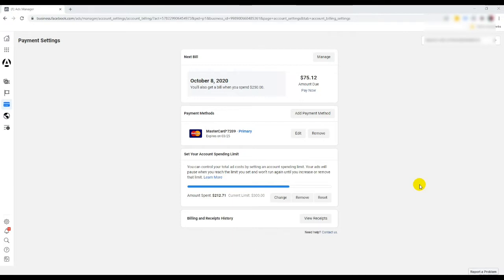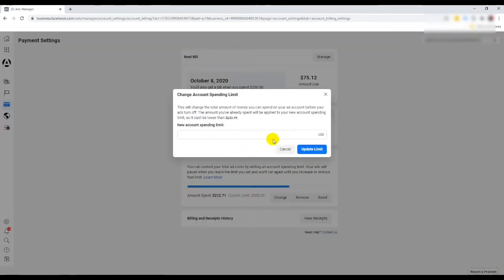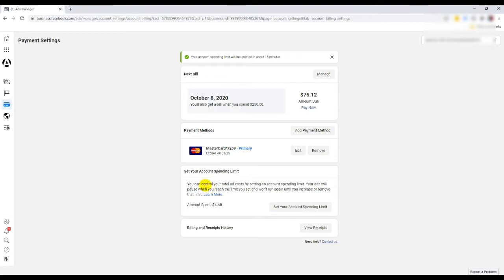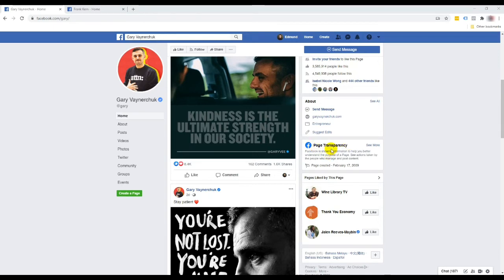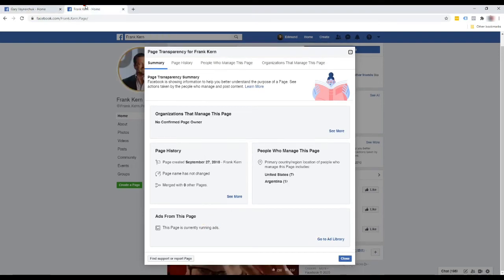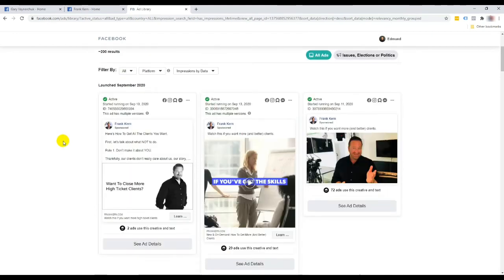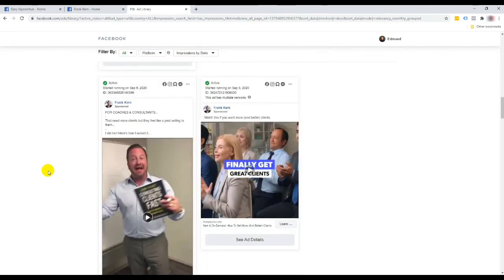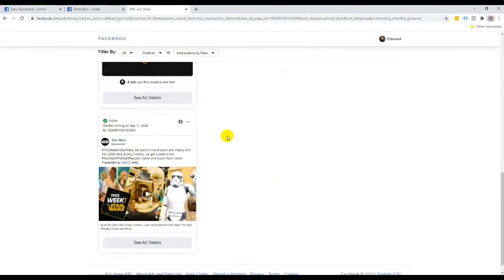how to Earn money online in 2022 from Facebook Ad Secrets|Part-1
Earn money online in 2022 from Facebook Ad Secrets

In this amazing 100% free video course, you will be taught various Facebook ad secrets which can help you earn a greater income. So, what are you waiting for? Start now.